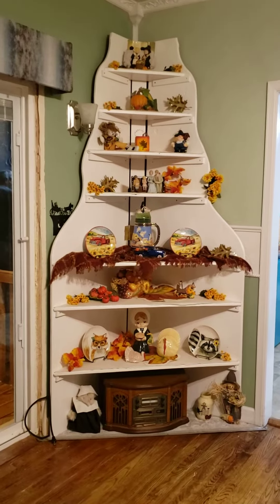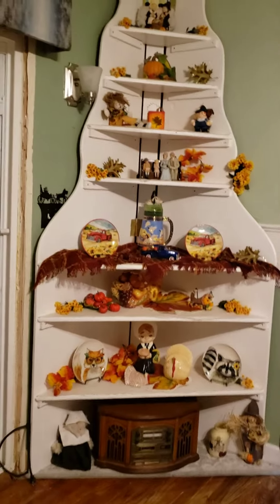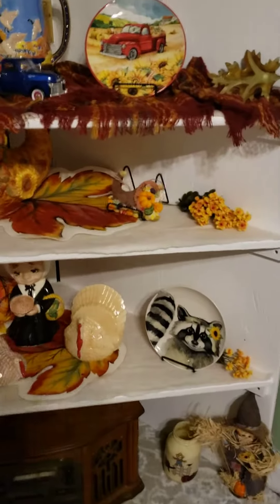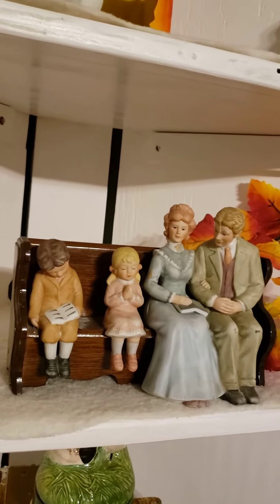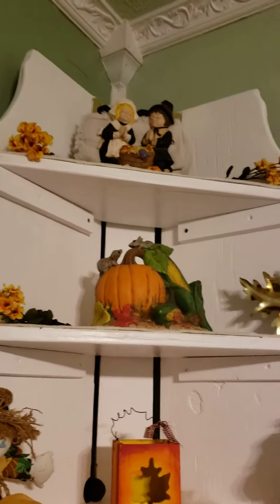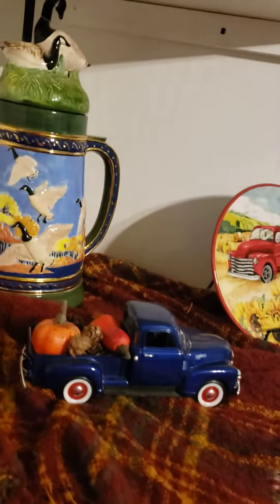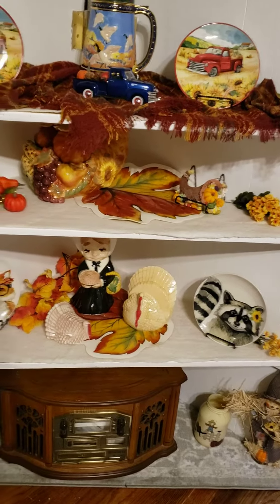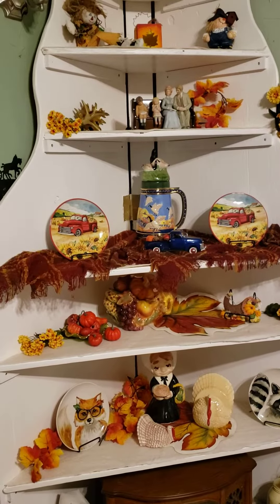Finished in time for Thanksgiving! Then they will be the Christmas 🎄 village shelves.